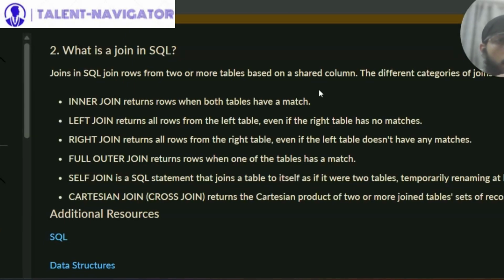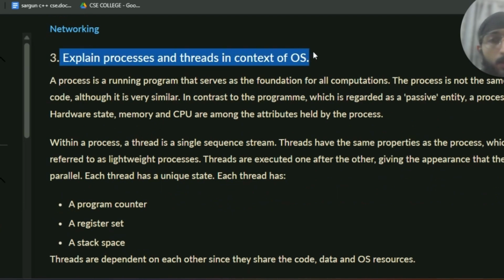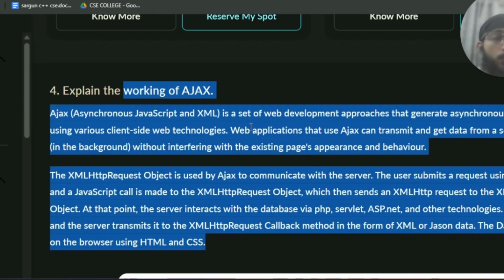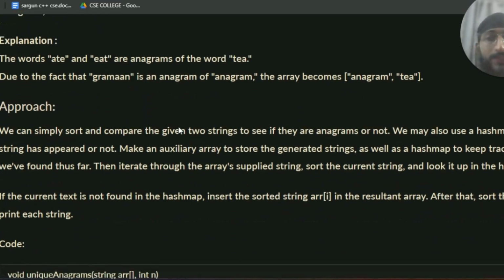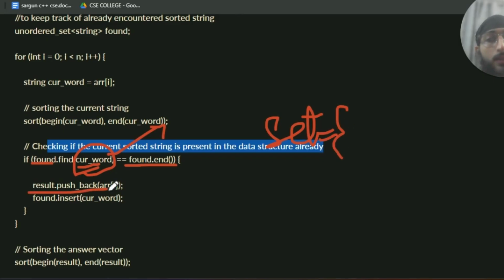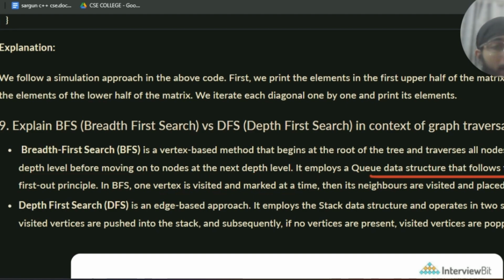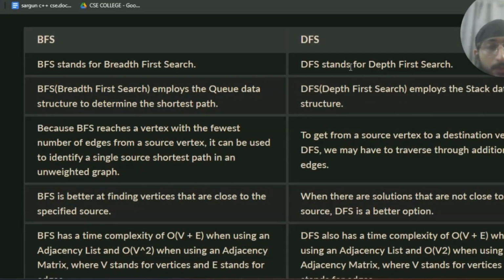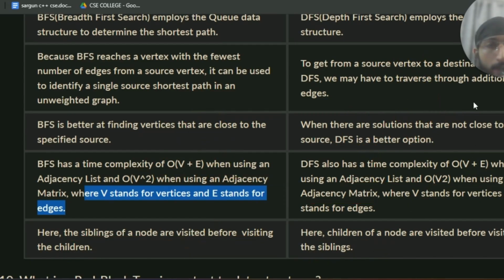Key Concepts for Interviewing in Computer Science: SQL Joins, Processes vs. ThreadsExplained💻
Key Concepts for Interviewing in Computer Science: SQL Joins, Processes vs. Threads, and Ajax Explained.

[00:03]( Understanding SQL joins is crucial for database management.
- Joins combine rows from two or more tables based on a shared column, facilitating complex queries.
- Key types of joins include inner join, left join, right join, full outer join, self join, and Cartesian join.

[01:03]( Processes and threads are essential concepts in operating systems.
- A process is an active entity representing a running program, while the program itself is a passive entity.
- Threads are lightweight processes within a process, sharing resources and executing in a seemingly parallel manner.

[01:59]( Ajax enables asynchronous web applications using client-side technologies.
- Ajax relies on technologies like JavaScript and XML to create dynamic web experiences without page reloads.
- It allows web applications to send and receive data asynchronously, enhancing user experience and performance.

[03:02]( Learn methods to determine anagrams using sorting and hashmaps.
- Anagrams can be identified by sorting strings and comparing them directly.
- Utilizing a hashmap can efficiently track previously found strings to identify unique anagrams.

[03:52]( Sorting and Sets help identify unique anagrams.
- Iterate indices 0 to n-1 to check for each word's presence in a set.
- Sorting words allows for the easy grouping of anagrams by their structure.

[04:46]( BFS and DFS are distinct tree traversal methods.
- BFS traverses breadth-wise, using a queue to visit nodes level by level.
- DFS traverses depth-wise, using a stack to explore paths until it backtracks.

[05:47]( BFS and DFS are key graph traversal techniques in computer science.
- BFS (Breadth-First Search) uses a queue to explore vertices layer by layer, ensuring the shortest path in unweighted graphs.
- DFS (Depth-First Search) employs a stack, exploring as far as possible down a branch before backtracking, which may require traversing extra edges.

[06:42]( DFS and BFS use different approaches for node visitation in graphs.
- BFS processes nodes level by level, visiting siblings before children, leading to a time complexity of O(V + E) with an adjacency list.
- DFS explores as far as possible along each branch before backing up, visiting children before siblings, with the same time complexity as BFS.
- A **process** is an active instance of a program, encompassing the program code, current activity, and system resources.
- **Threads** are lightweight processes that share the same memory space within a process and can execute concurrently, giving the illusion of parallelism.
- Each thread possesses its own program counter, stack, and local variables, while sharing the code and data with other threads in the same process.

**Coding Challenge: Anagram Removal**

- The task involves removing strings that are anagrams of preceding strings in an array and returning the unique elements in sorted order.
- A strategy involves sorting each string and comparing it with previously encountered strings, using a hashmap to track uniqueness.
- The resultant array is built by including only non-anagram strings, ensuring the output is sorted and free of duplicates.

**BFS vs. DFS**

- **Breadth-First Search (BFS)** traverses nodes level by level, using a queue to explore all neighbors of a node before moving deeper.
- **Depth-First Search (DFS)** goes as deep as possible down one branch before backtracking, utilizing a stack to manage nodes.
- BFS is optimal for finding the shortest path in unweighted graphs, while DFS can be more suitable for exploring deep tree structures or graphs where the path length is less critical.